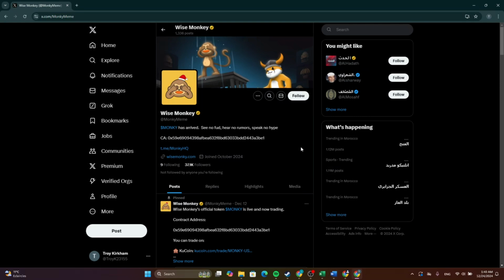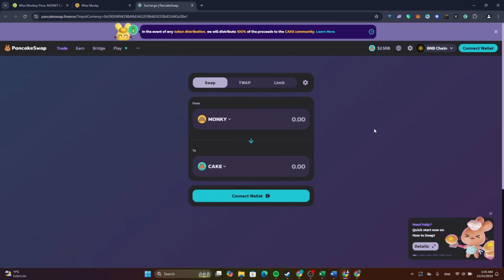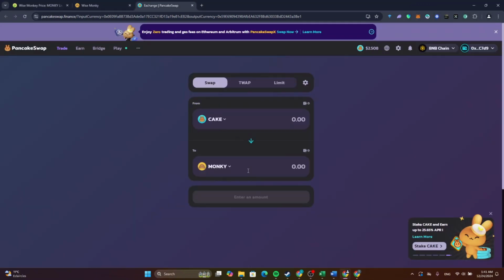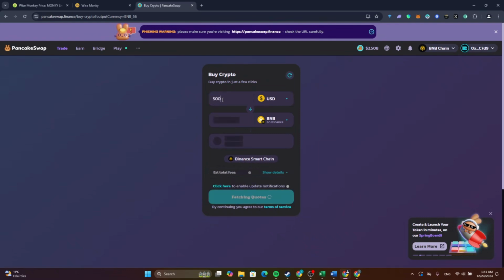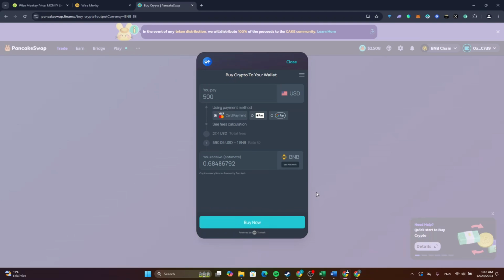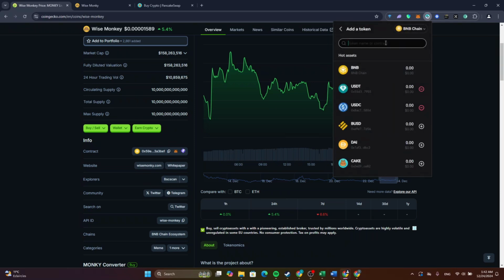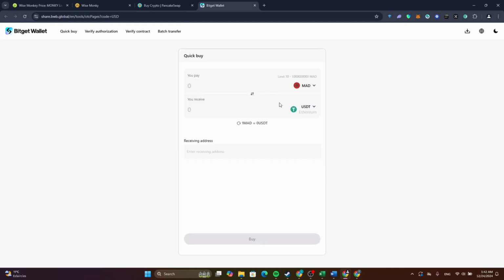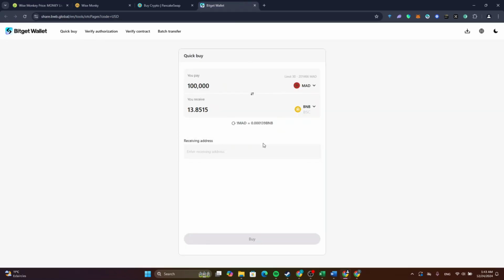How To BUY $MONKY Wise Monkey TOKEN CRYPTO COIN IN 60 SECONDS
Learn How To BUY $MONKY  Wise Monkey TOKEN CRYPTO COIN IN 60 SECONDS . This video will cover everything that you need to know and help you solve your problem quickly.
Stay till the end of the video to find out How To BUY $MONKY  Wise Monkey TOKEN CRYPTO COIN IN 60 SECONDS.

Did you learn How To BUY $MONKY  Wise Monkey TOKEN CRYPTO COIN IN 60 SECONDS ?

Do you want to see another video about How To BUY $MONKY  Wise Monkey TOKEN CRYPTO COIN IN 60 SECONDS ?

Did you enjoy How To BUY $MONKY  Wise Monkey TOKEN CRYPTO COIN IN 60 SECONDS ?